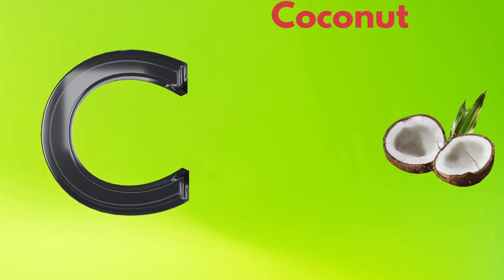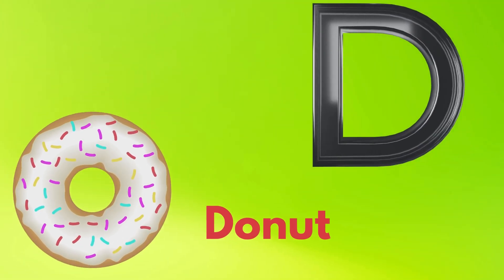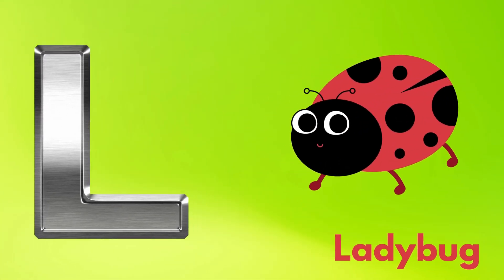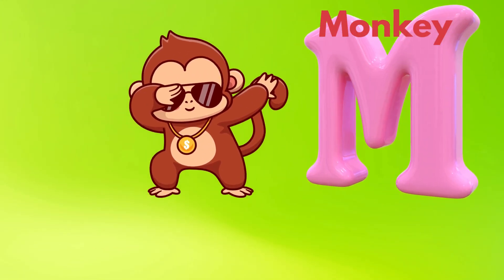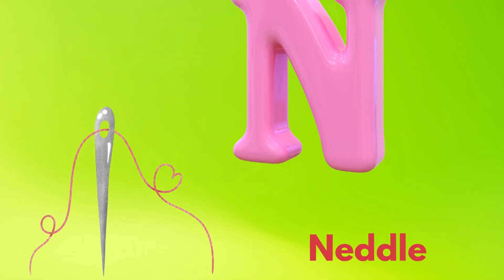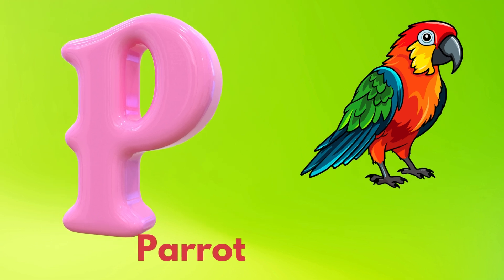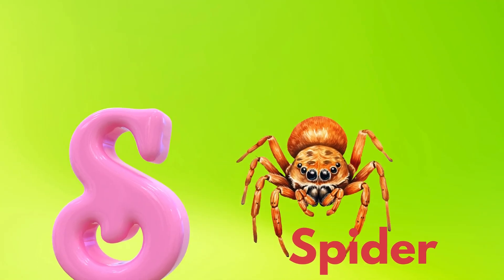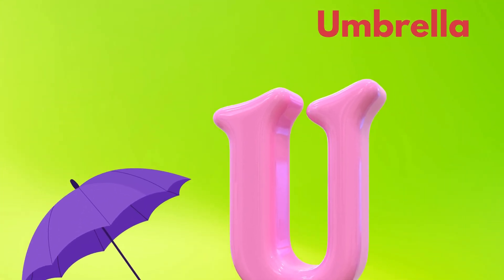English alphabet |Learn Alphabet A to Z | ABC Preschool Book Learning A for APPLE Phonics